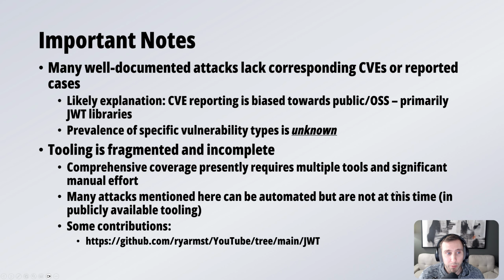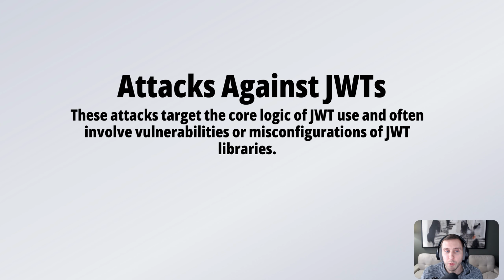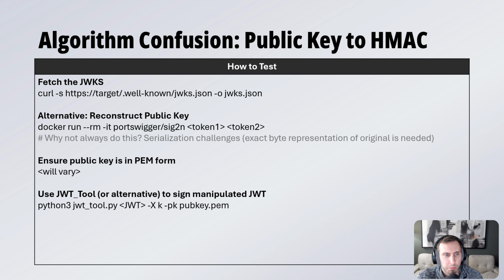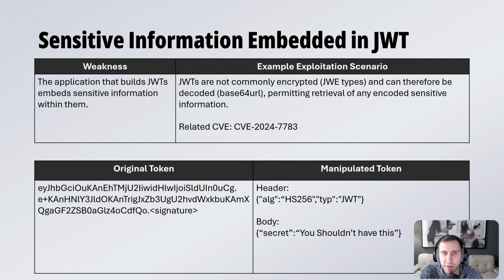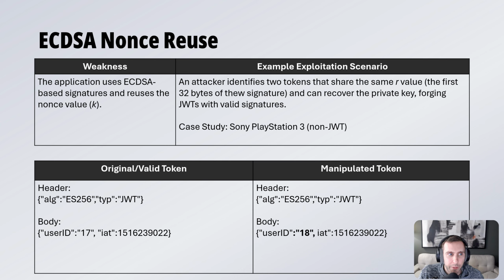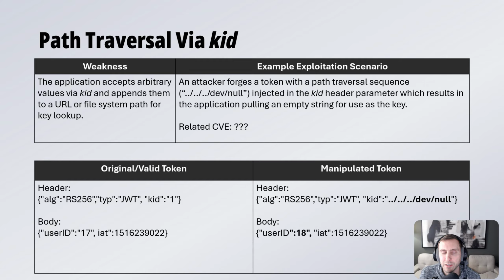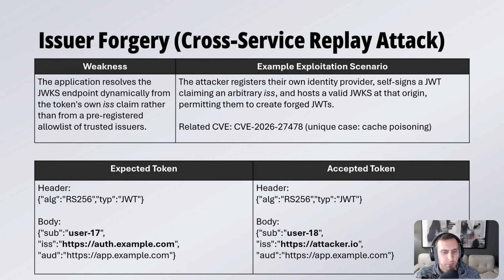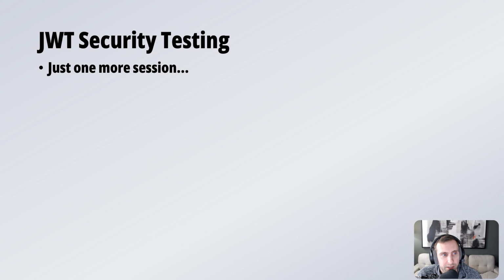JSON Web Tokens (JWTs) for Security Testers (Vulnerabilities)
This video introduces the most significant vulnerabilities and attacks against JSON Web Tokens (JWTs) that application security testers should know.